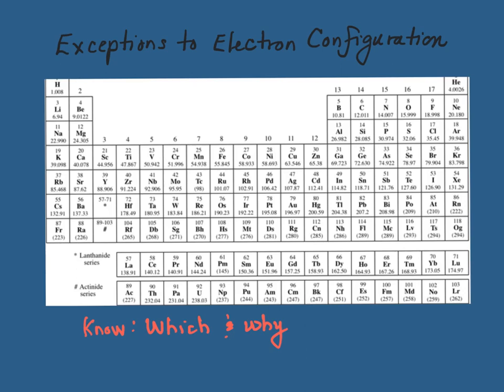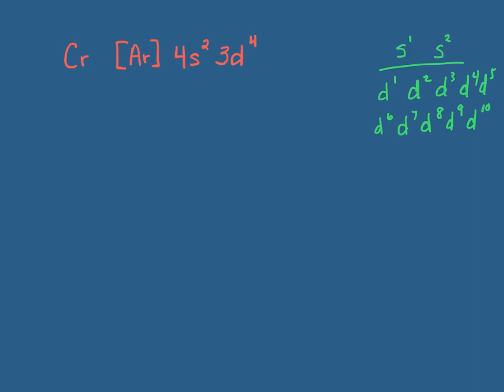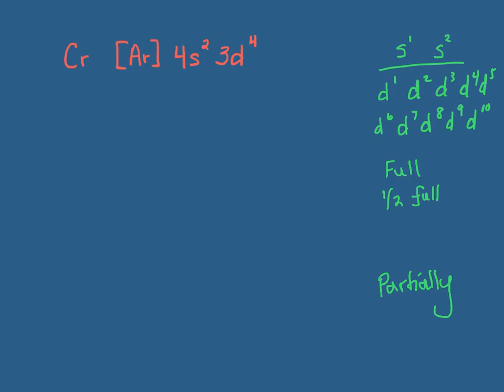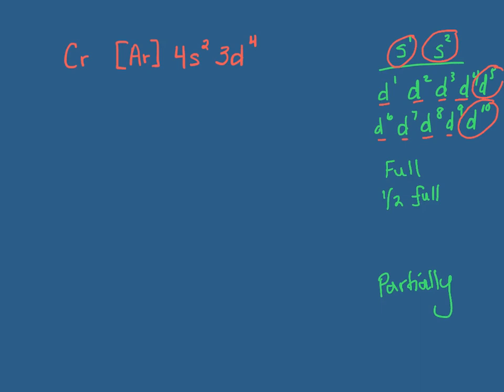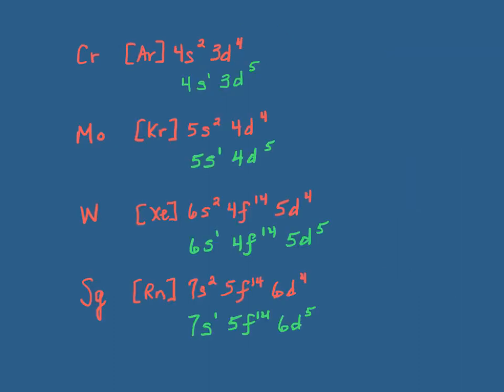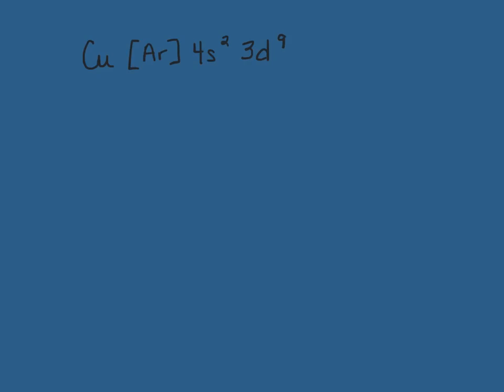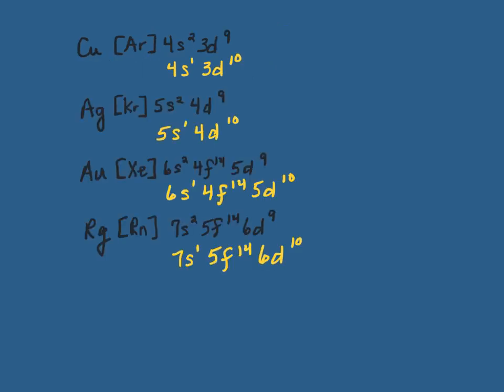Exceptions to Electron Configurations